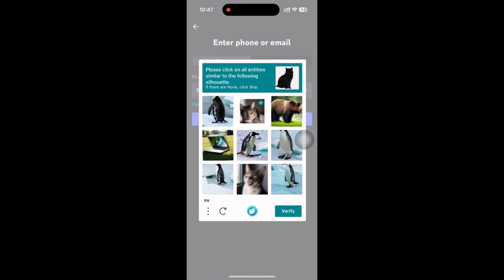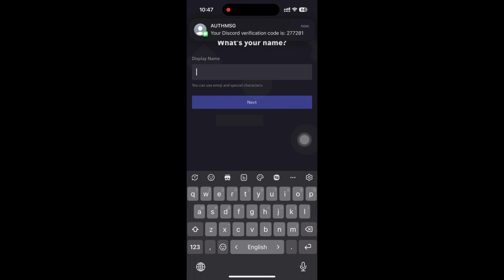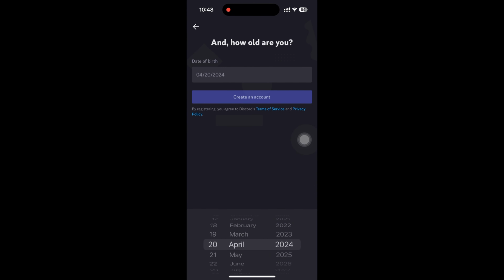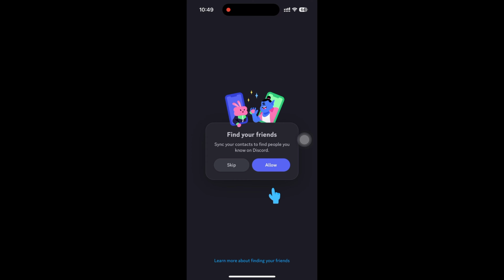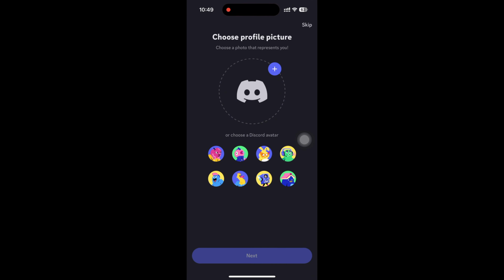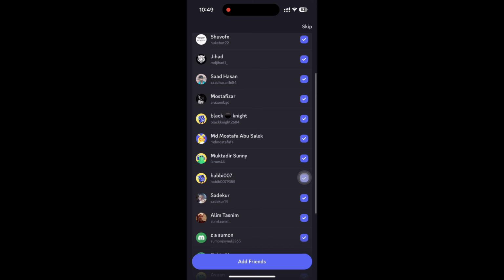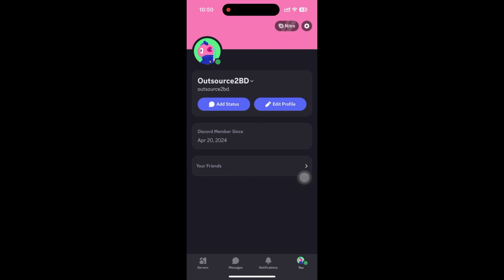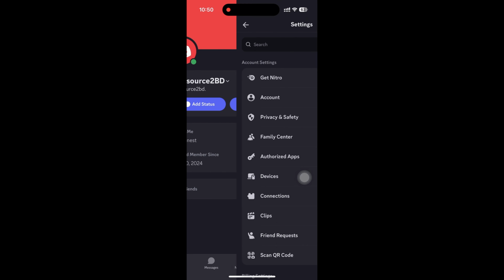How to Create a Discord Account on Mobile (iPhone+Android)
you can easily create discord account with your iPhone or android device. Steps on how to create a new Discord account and links to other helpful pages.